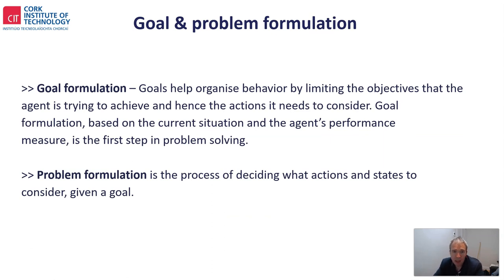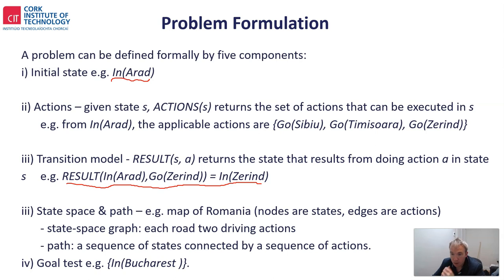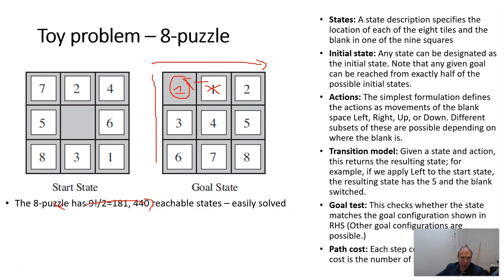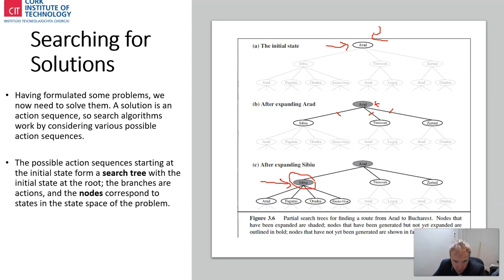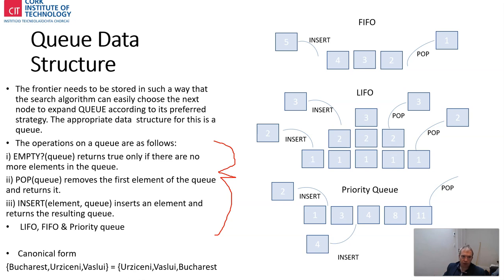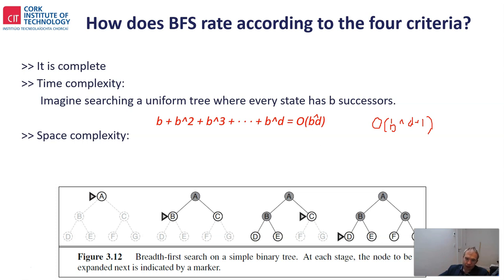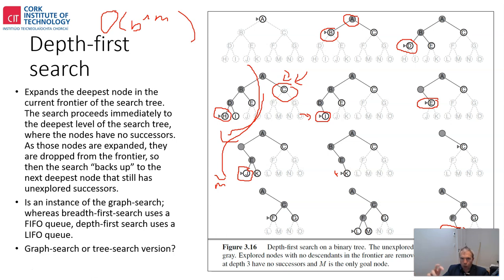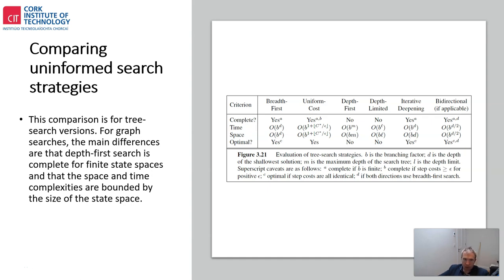2020 COMP9016 KR L2 Problem Solving Through Search HD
Lecture 2 of Knowledge-Based Representation - Solving Problems by Searching - The material is based on Chapter 3 of "Russell, S. and Norvig, P., 2002. Artificial intelligence: a modern approach – Solving Problems by Searching"